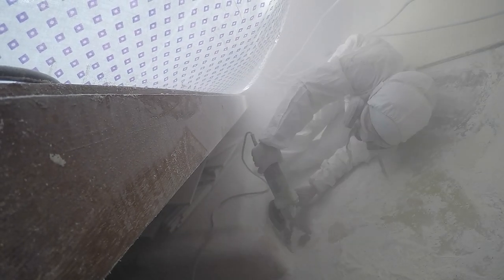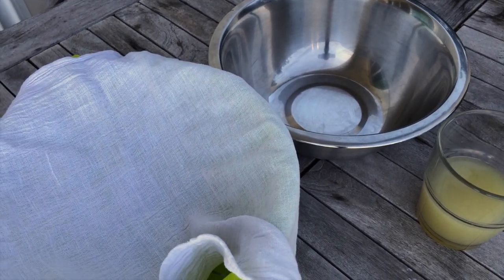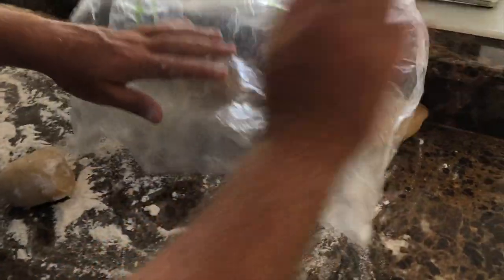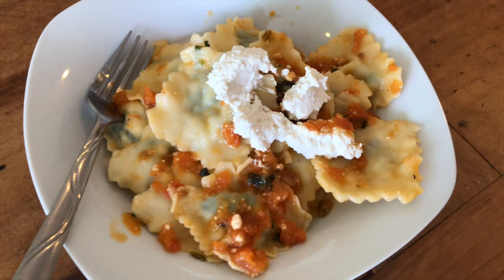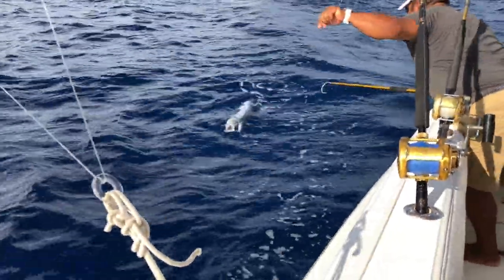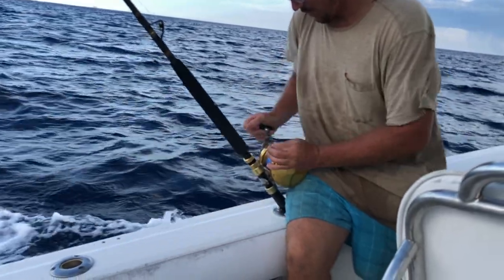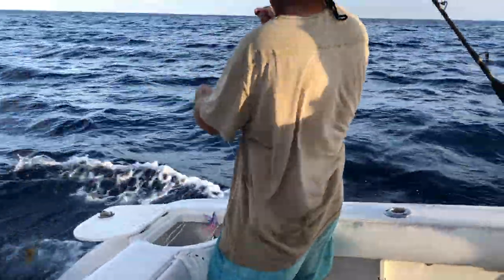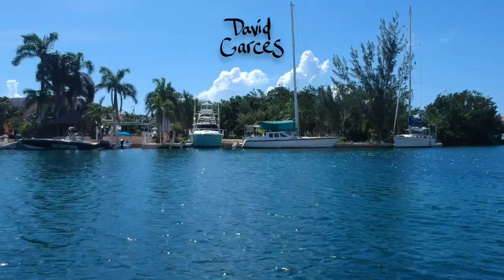SEPARATION! boat remodelling and cooking combinations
Pasta Ingredients:

400g of white (or a mix of white and whole wheat) flour
3/4 teaspoon of salt
4 eggs

Mix ingredients in a bowl, and knead until uniform. Cook this kind of pasta for 3 - 5 minutes in boiling water.

Homemade Cheese Stuffing Ingredients:

3 liters of whole milk
3 squeezed limes or lemons
salt, to taste
bunch of sautéed spinach

Warm the milk, and separate it by adding the lime or lemon. Squeeze the curdled milk with a cloth until the mixture is dry enough to crumble. Sprinkle on salt, to taste. Combine with lightly panned spinach. Use this filling to stuff your ravioli.

Whey Bread

Ingredients:

1 liter of leftover warm milk whey
100g of sugar
2 - 3 tablespoons of active yeast
1 kg white (or a mix of white and whole wheat) flour
3/4 teaspoon of salt
olive oil

While the separated whey is still warm, combine with sugar, and then yeast, in a bowl. Wait until it froths up, then add flour and salt while stirring, until it the mixture becomes too thick to mix with a utensil. Knead by hand until smooth. Cover the entire surface of the dough with oil, and let it sit for 30 - 40 minutes. Knead again for 1 - 2 minutes, then place the oiled and flour-dusted dough in baking pans (dough can also be stored in sealed plastic or glass containers overnight). Bake in solar oven on a sunny day until golden brown on top.

Tod Mun Pla/Fish Cakes/Croquettes

Ingredients:

freshly caught, carefully deboned, extra fish bits
julienned, fresh makrut lime leaf
julienned, fresh basil leaf
finely chopped garlic
finely chopped ginger
chopped carrot
chopped onion
green peas
2 eggs
bread crumbs or flour
salt to taste
olive oil

Combine fish, vegetables, salt, and eggs in a bowl, mix, and form small patties with wet hands. Consistency should be firm enough to keep shape. Oil and dust the pan with flour, and cook on a sunny day in solar cooker until golden brown.